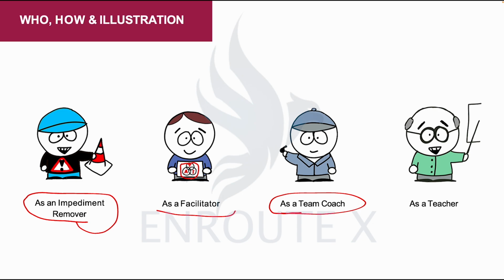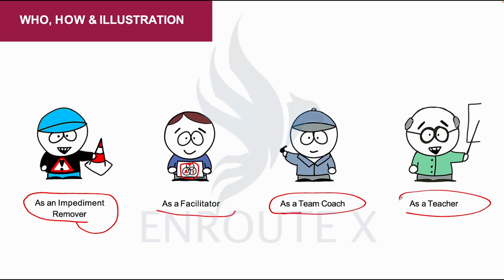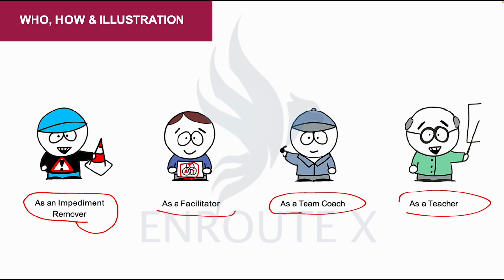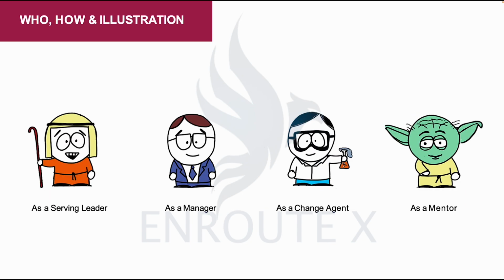Module 3, Lesson 1: Who is a Scrum Master?